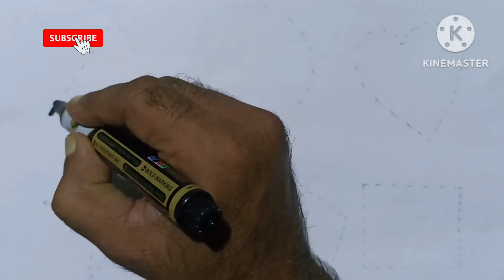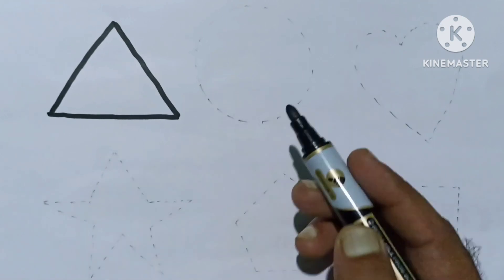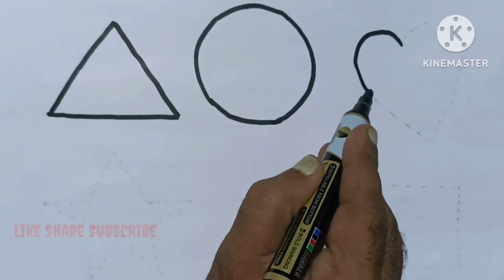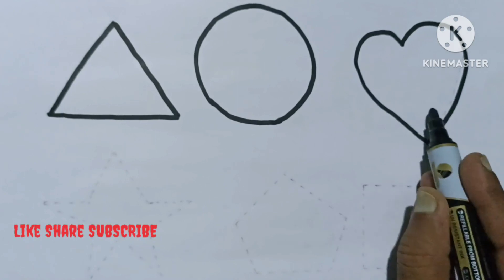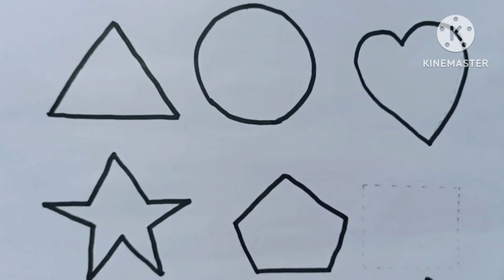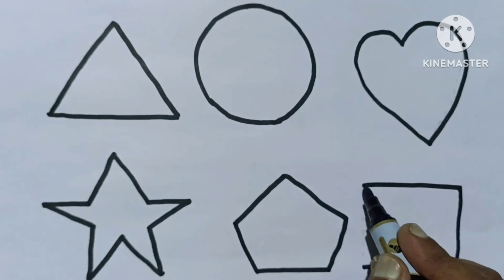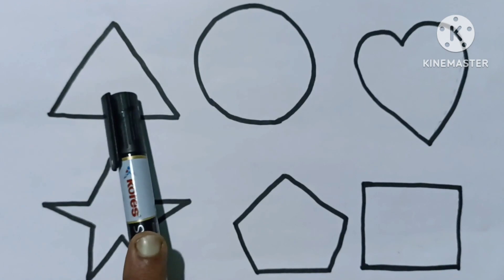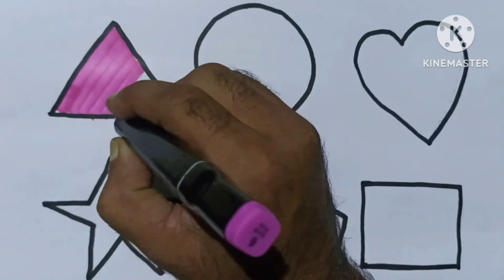Learn to draw Shapes,Colors for kids,a1|abc song,Toddler Learning,2d shapes song,preschool learning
Learn to draw Shapes,Colors for kids,a1|abc song,Toddler Learning,2d shapes song,preschool learning |@LearnLearntv

Learn to draw Shapes, Colors for kids | abc song, Toddler Learning,2d shapes song,preschool learning
2d shapes drawing | Preschool Learning, Education Video
best Shapes learning videos for toddlers
easy shapes drawing Coloring pages
learn and draw shapes
fill colors in shapes

Triangle
octagon
oval
circle
heart
star
Pentagon
square
shapes
heptagon
rhombus
parallelogram
trapezoid

learn shapes
2d shapes
learn colors
2d shapes for kids
shapes drawing